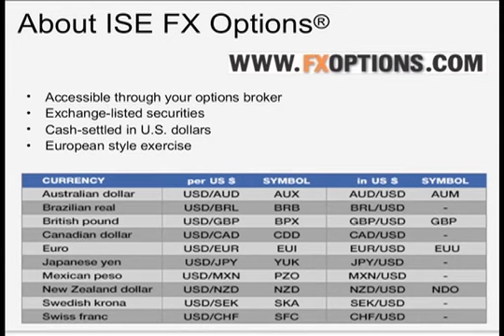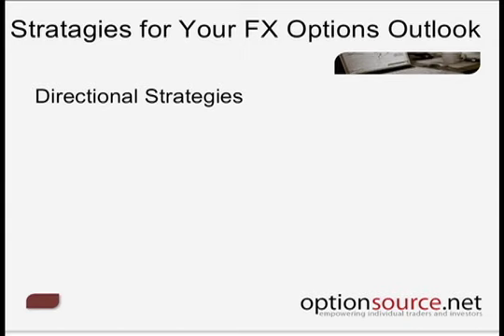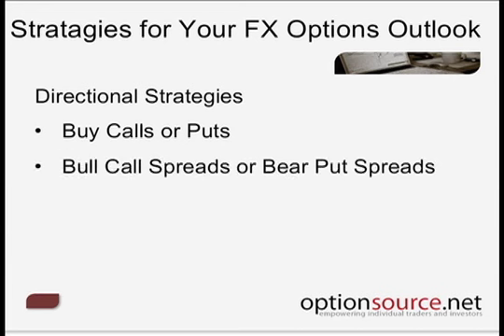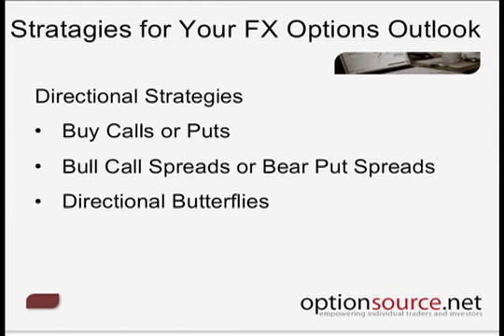Pt 1 Jason Ayres - Trading Currency Options with Flexibility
How can investors take advantage of fluctuations in the currency markets? Is there a more flexible option that addresses market uncertainty and increased volatility? What strategies can investors employ to in this environment? Join Jason Ayres, president and founder of Optionsource.net and a leading educator and options strategist, as he talks about the current market environment, where it's headed and what FX Options strategies traders can use in any environment. FX Options are a flexible alternative to profit from the Forex market in any market condition. Using his unique trading style for trading the markets, Jason will demonstrate how to take on a particular view in the market while also managing your exposure using FX Options.